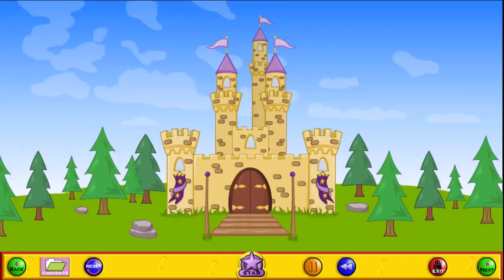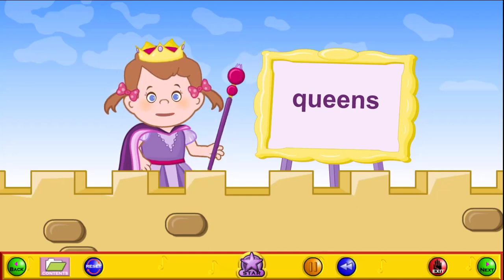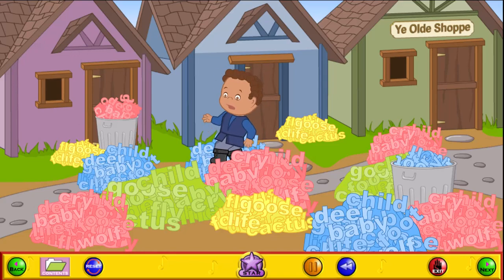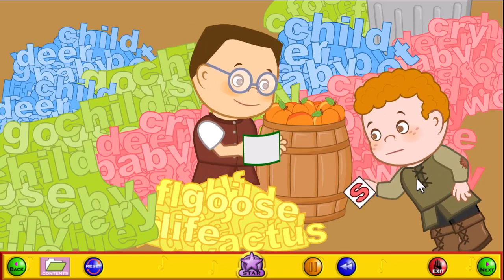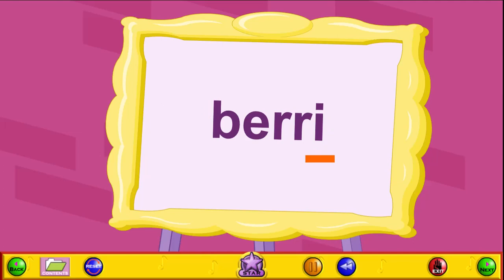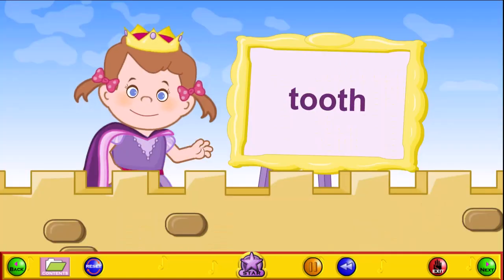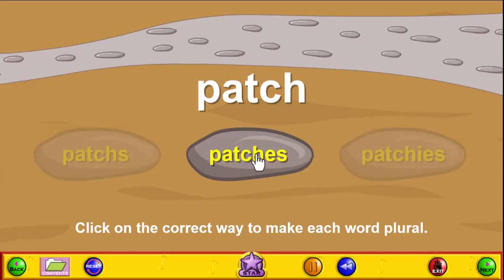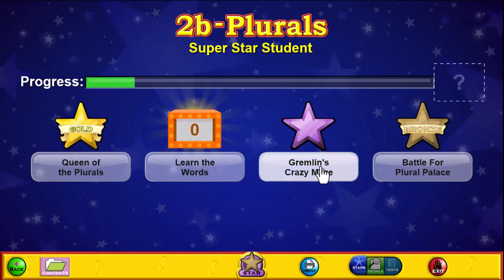2b - Plurals: Queen of the Plurals (story)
The Queen of the Plurals story is an animated and fun story that explains regular and irregular plurals. The setting is back in the old days when queen Penny reined the kingdom and gave a lesson on plurals. Little did she know that she would soon run into trouble when she tried to add an "s" to some words, but "s" did not work on some words. Bizz comes to the rescue.
More about 2b-Plurals and other similar courses can be found